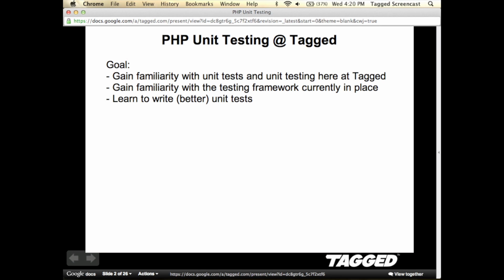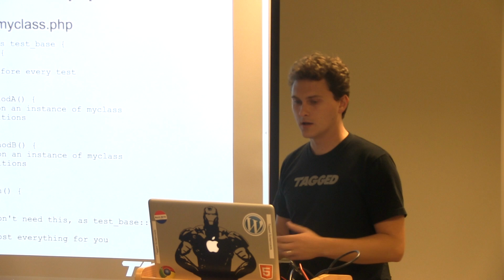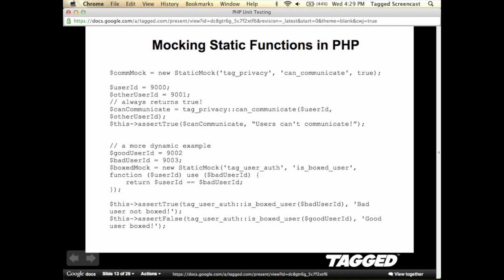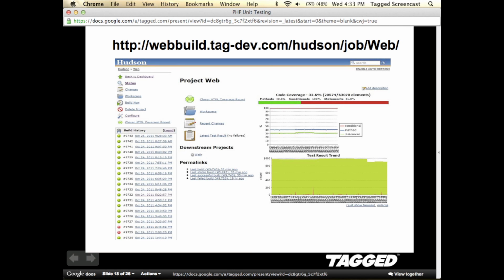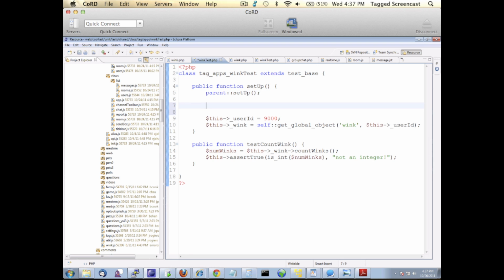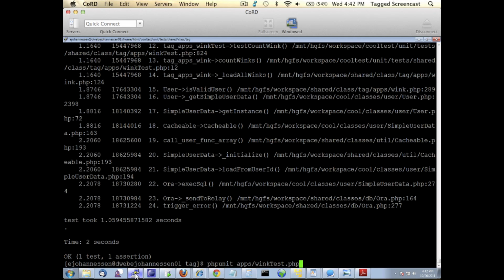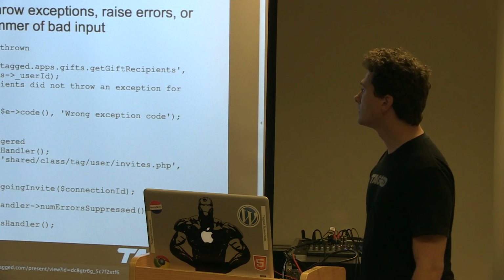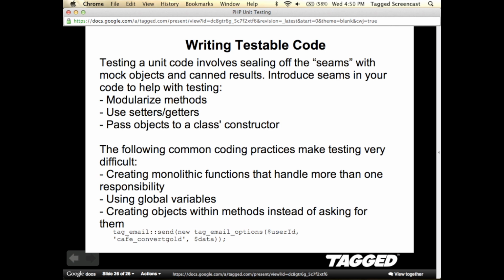Tech Talk: PHP Unit Testing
At Tagged, we believe knowledge is power, so we hold weekly "Tech Talks" to support knowledge sharing within our team and the broader tech community. Visit blog.tagged.com for more information. In this episode, Tagged Software Engineer Erik Johannessen teaches us about PHP Unit Testing.